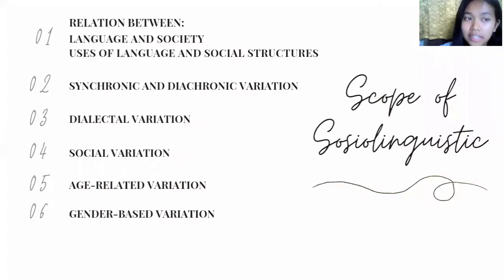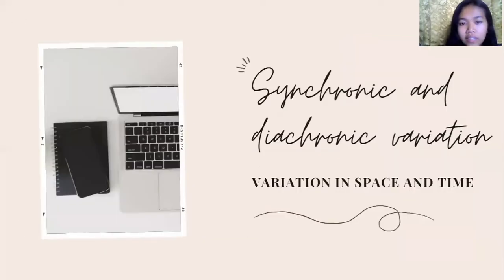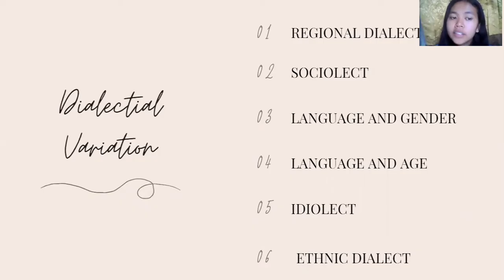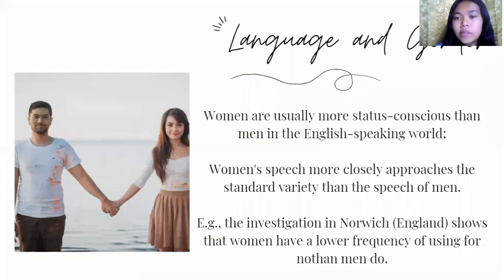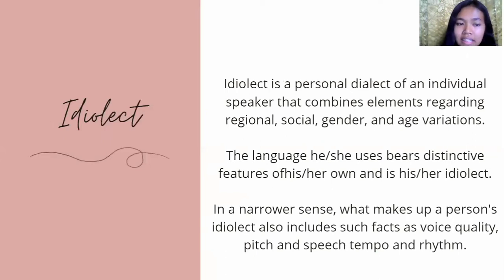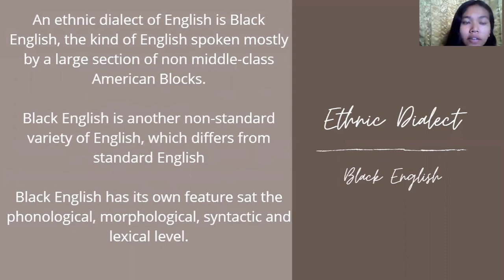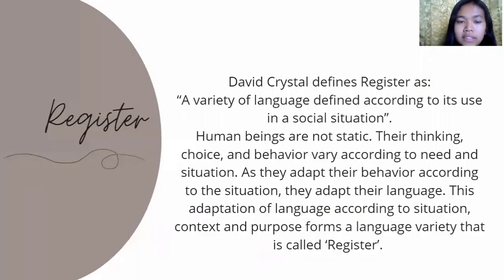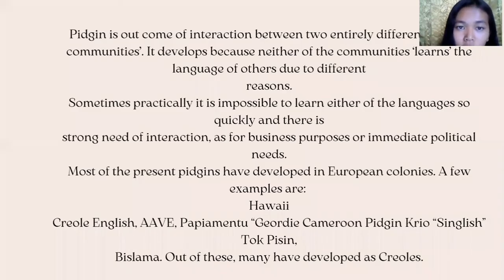LINGUISTICS | MID SEMESTER EXAMINATION | SOCIOLINGUISTIC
Name : Shania Malika Epiphanias Simorangkir
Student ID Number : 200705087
English Literature A